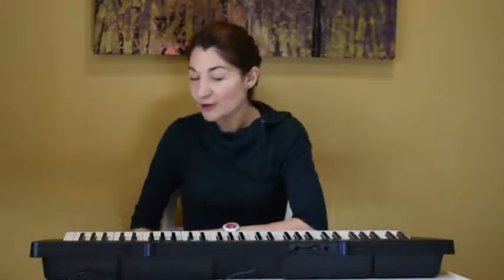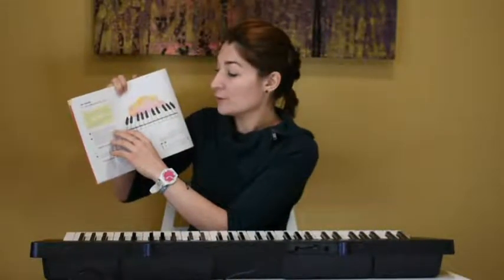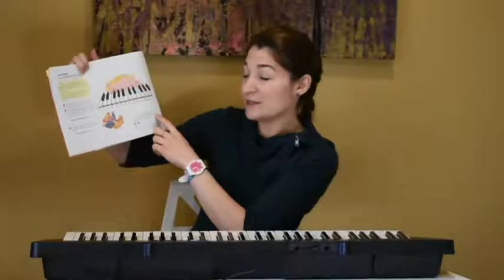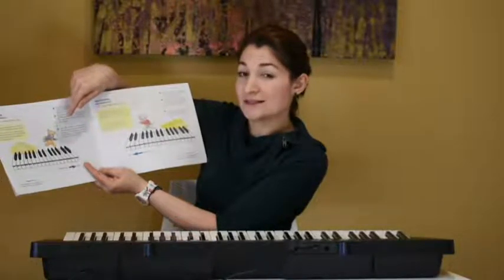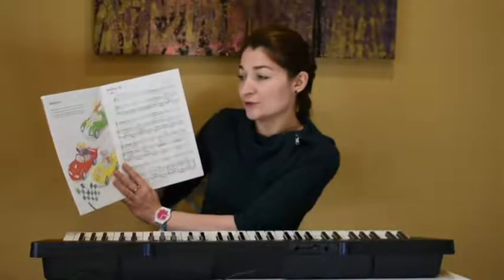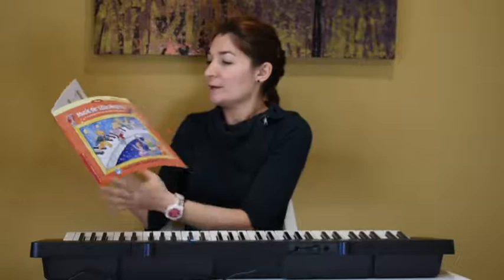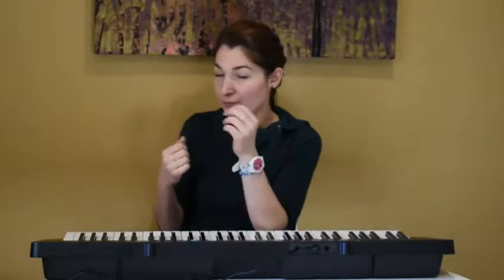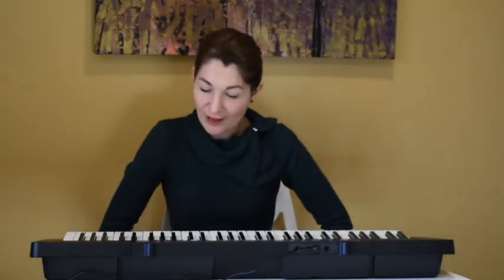Music for Little Mozarts Book 1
Music for Little Mozarts Book 1, Lesson 2:

In this video I am covering homework assignments from lesson 2: Dynamic signs in music (Forte and Piano).

Lesson Book - pages 8-11
Workbook - pages 8-11
Discovery Book - pages 8-11
Flashcards - no. 1 and 2